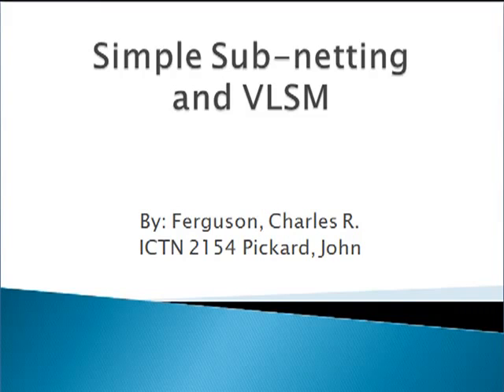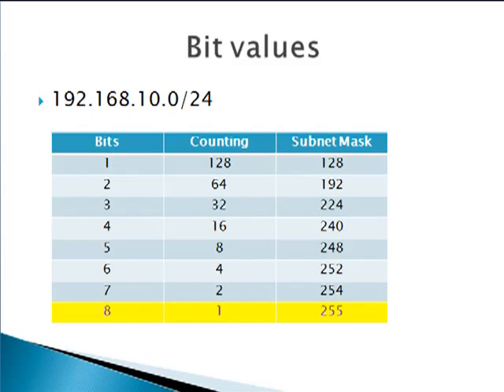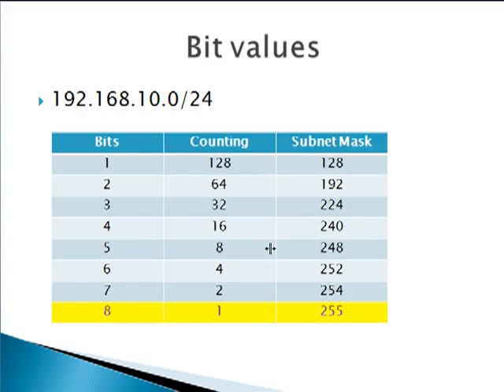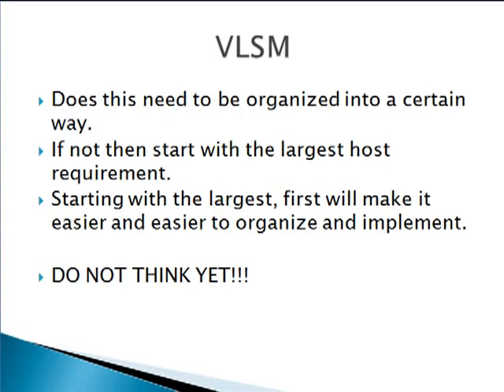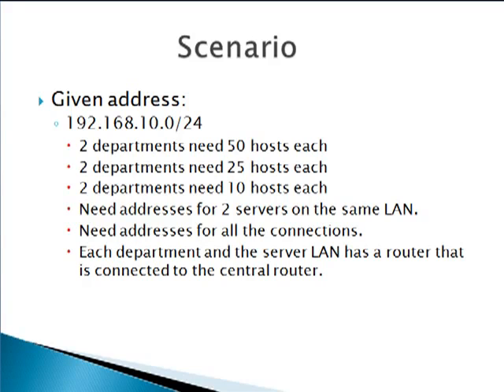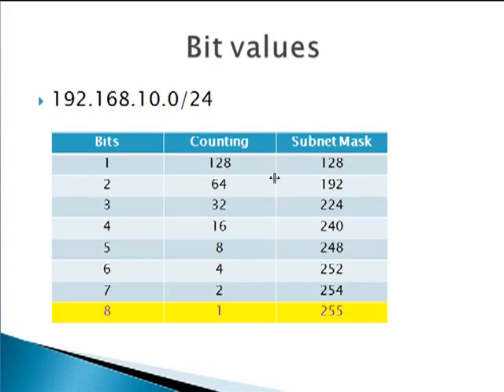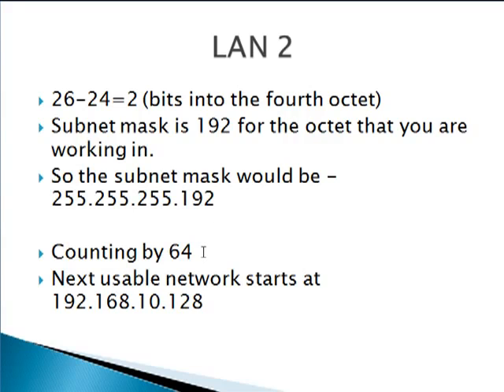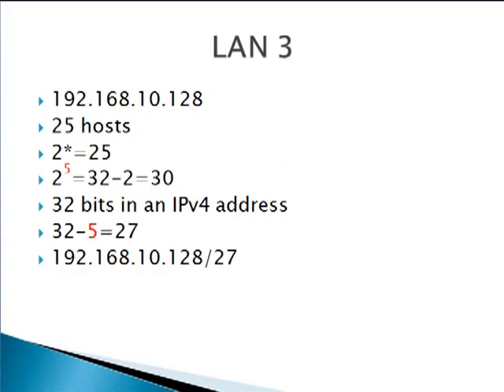Simple Subnetting and VLSM Pt. 1